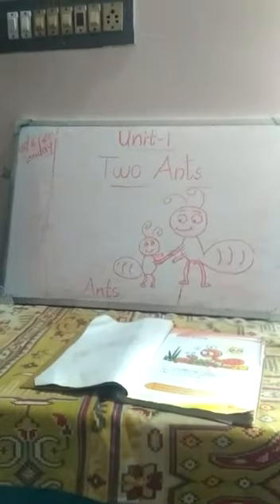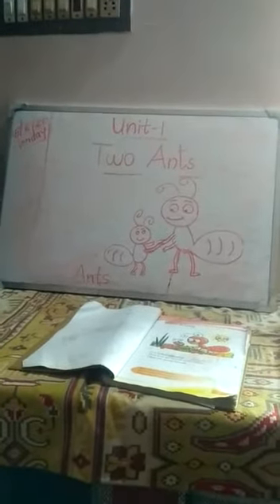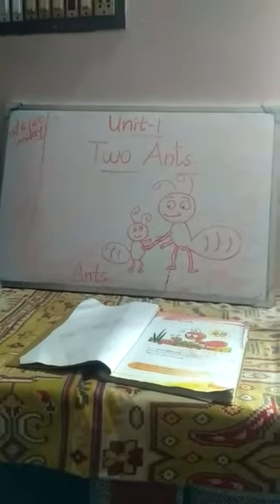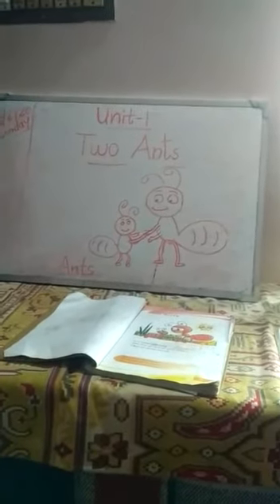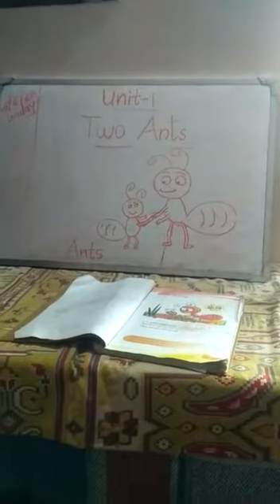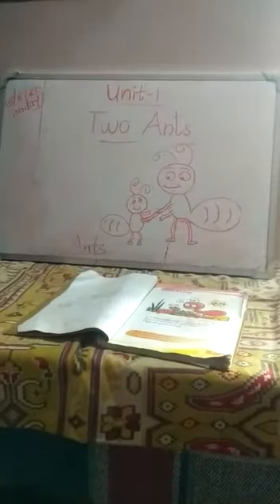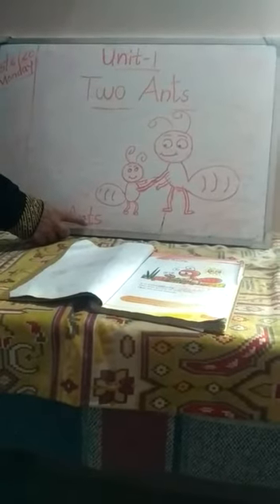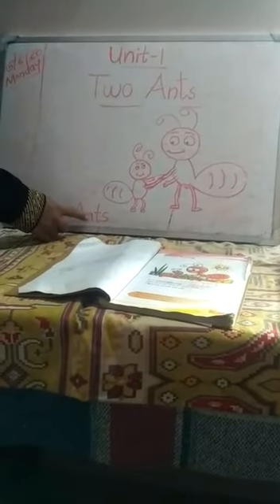Online class MSM STD 1